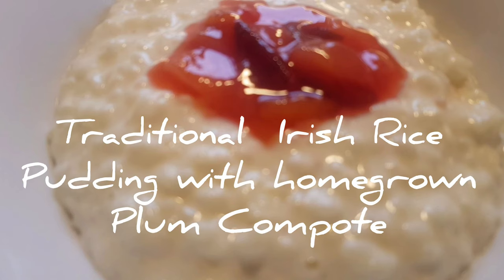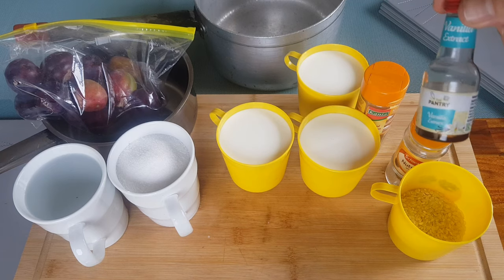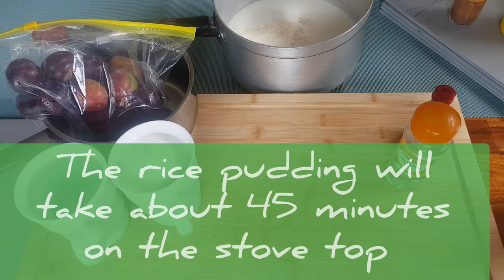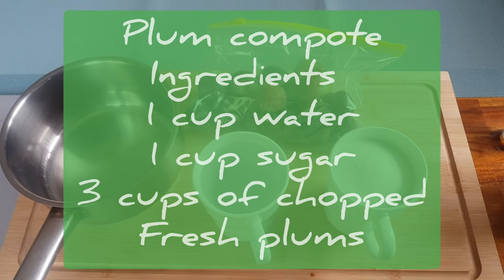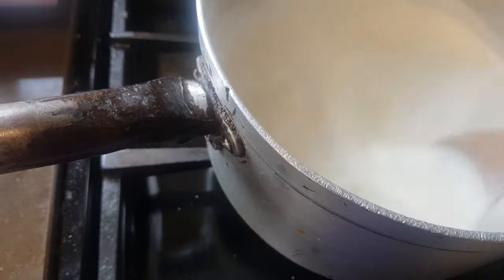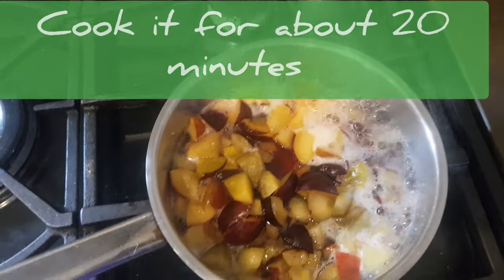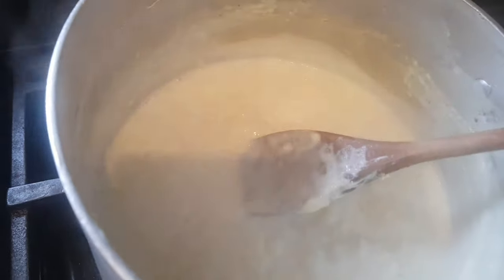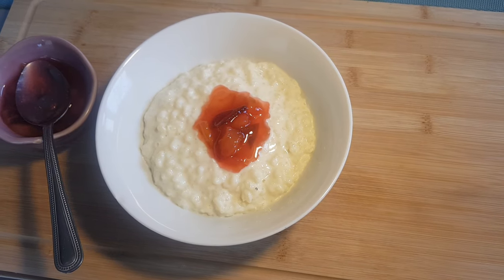Traditional Irish Rice pudding recipe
An irish classic for dessert or just when you fancy something sweet . Served in irish households for generations )
Ingredients for rice pudding
1/3 cup pearl or short grain rice
1/3 cup sugar
3 cups full fat milk
1 1/2 tsp vanilla
1/8 tsp cinnamon
bring contents to the boil and then simmer for 45 minutes , stir frequently.

Plum Compote
3 cups of chopped plums (stones removed)
1 cup water
1 cup sugar
bring sugar and water to boiling point , when sugar has completely dissolved lower heat and add plums carefully.
cook on low heat for 20 minutes.
allow to cool before serving .